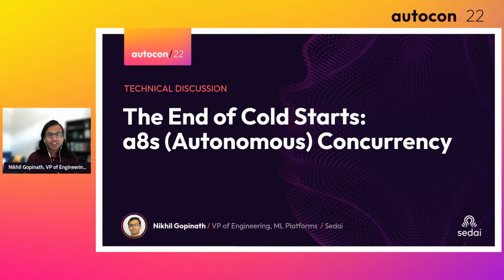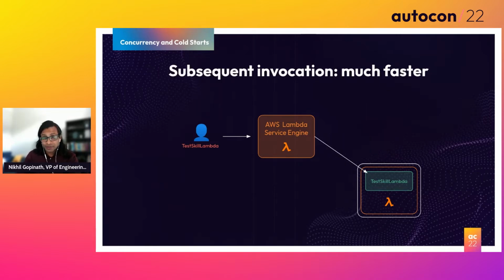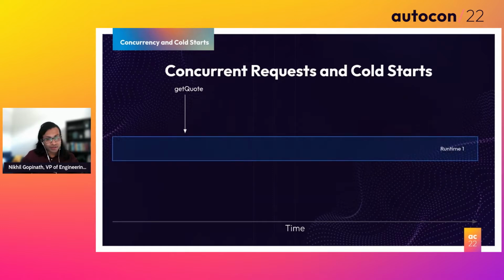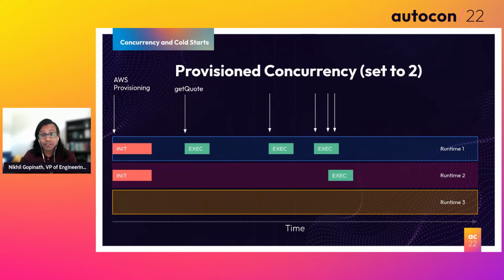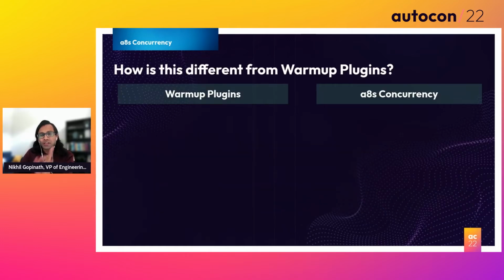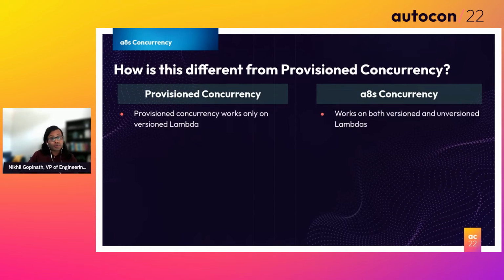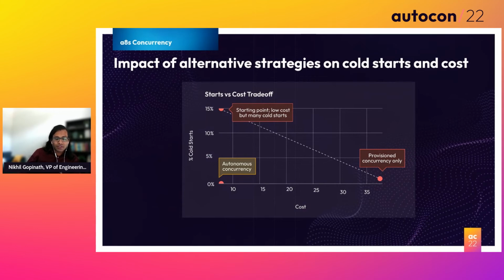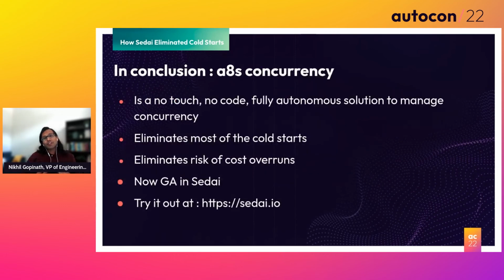The End of Cold Starts: Autonomous Concurrency - Nikhil Gopinath, Sedai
Cold starts are the #1 performance problem for Lambda users.  Autonomous concurrency provides a solution with fewer cold starts than warmup strategies, and lower cost than provisioned concurrency.  Sedai VP of ML, Nikhil Gopinath explains the underlying challenge of cold starts and presents the autonomous concurrency solution and compares it to traditional solutions.

Key moments:
00:00 -  Intro
00:49 - Understanding concurrency and cold starts
04:20 - Cold starts by the numbers
05:56 - Concurrent requests and cold starts
08:02 - Provisioned concurrency
09:41 - Introducing autonomous concurrency
11:53 - Difference from warmup plugins
14:39 - Difference from provisioned concurrency
16:25 - Comparing Cost of Different Approaches
18:00 - How Autonomous Concurrency Works
19:19 - How Autonomous Concurrency Looks
20:14 - Component Details
21:32 - Q&A: Working alongside other optimizations
22:17 - Q&A: Interference with other extensions?